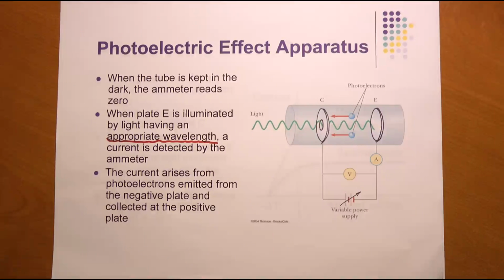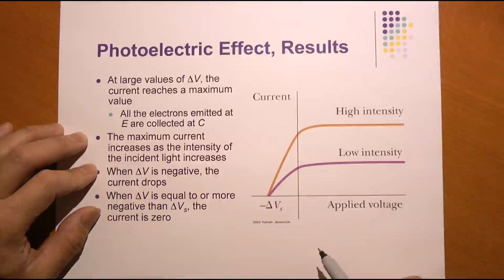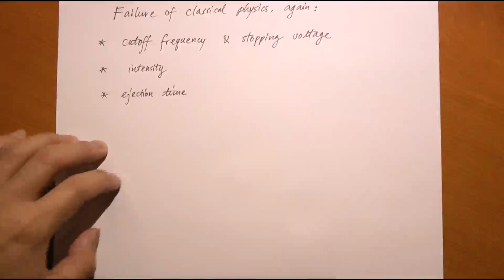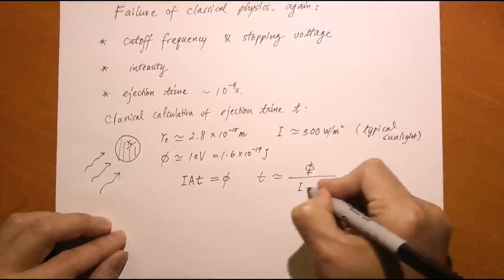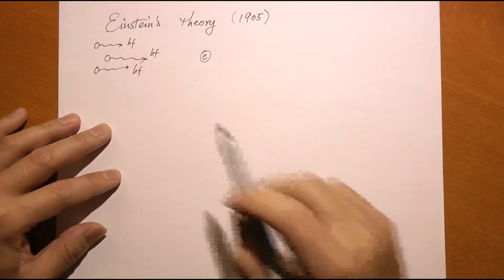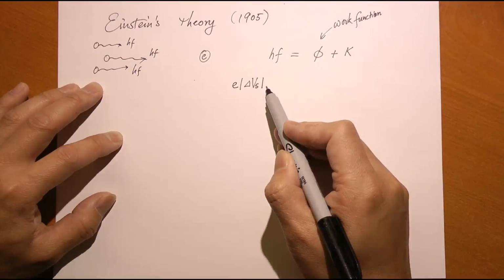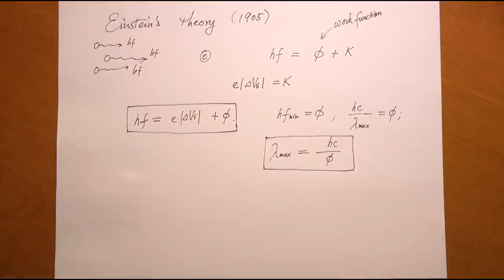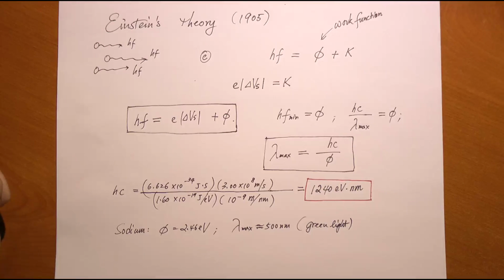Ch40 Part 1 3